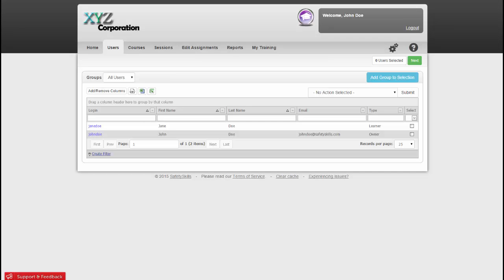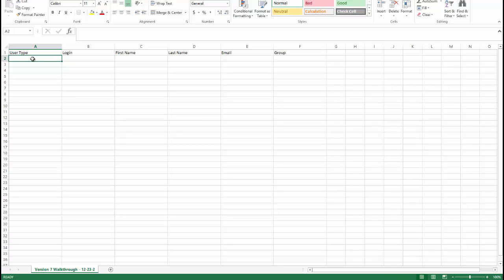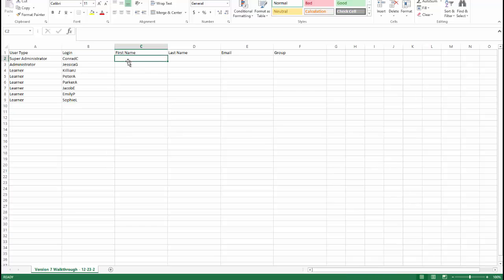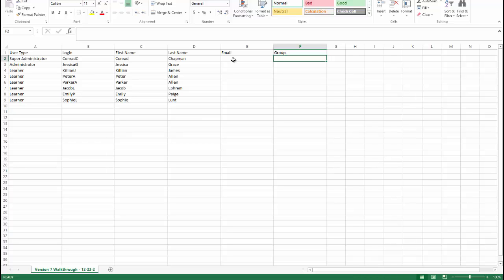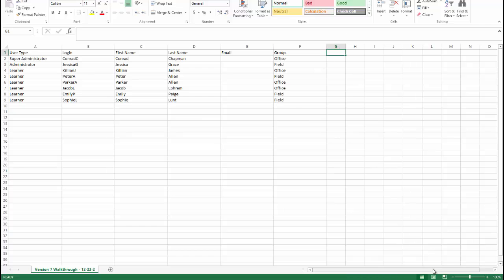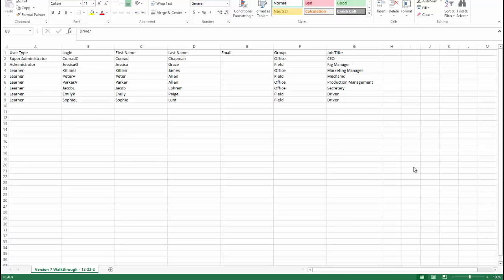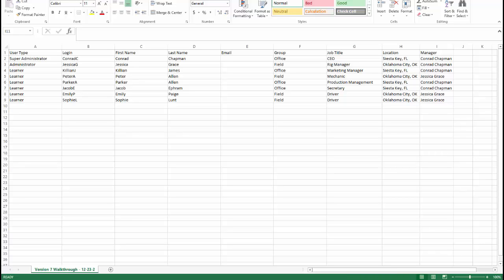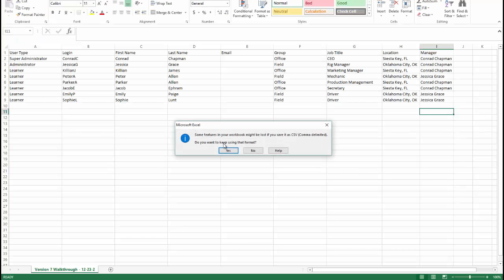8 How-To Add Multiple Users - Part 1